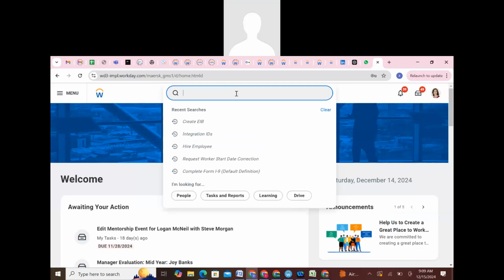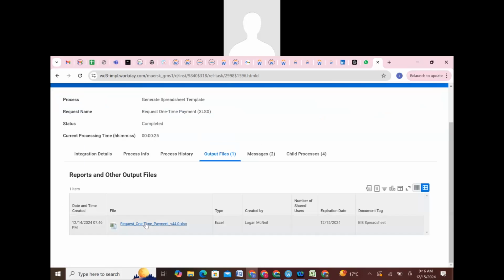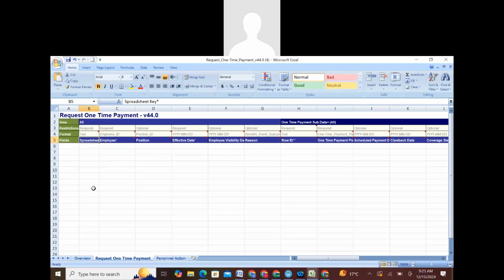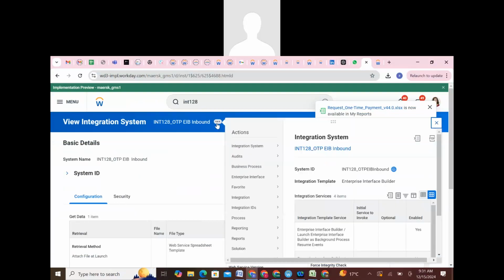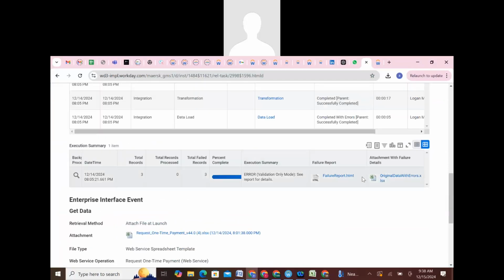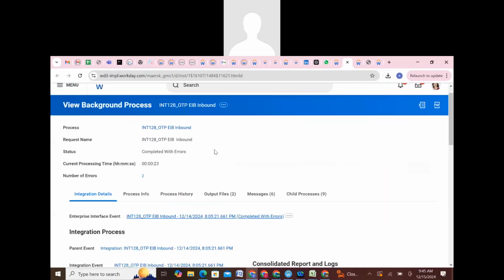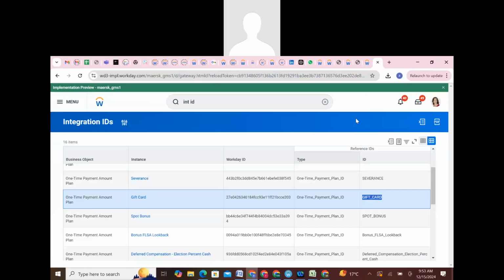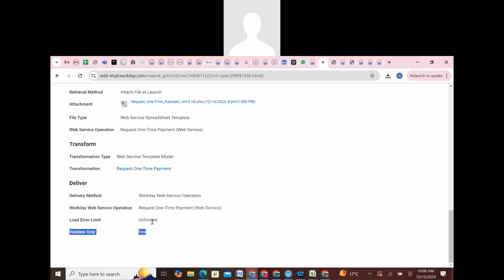ERP 128 Class 32